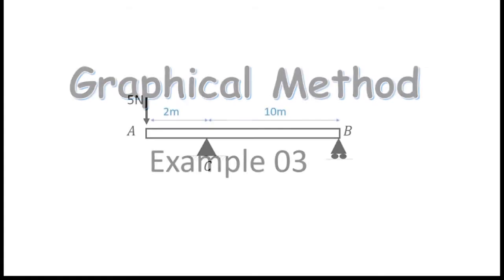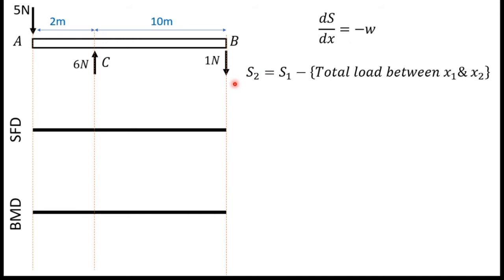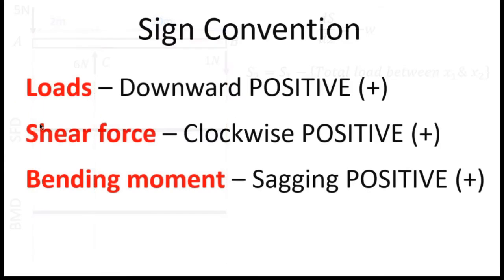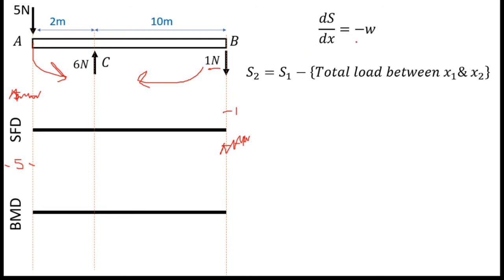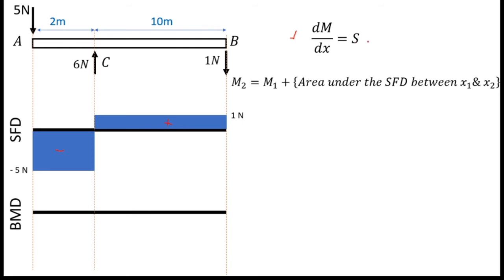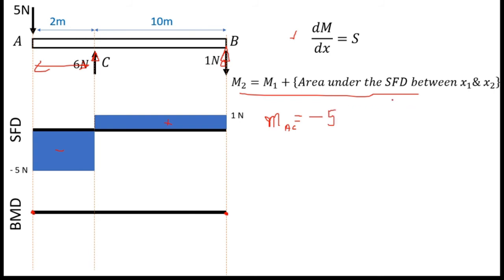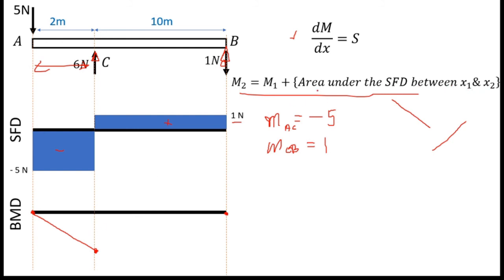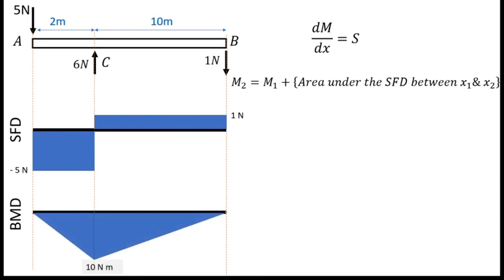Graphical Method for Shear force & Bending moment diagrams | EX 3 | for beginners | Easy way | 2022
This video explains how to draw shear force diagram and bending moment diagram without writing equations. This is Example 3 tutorial.